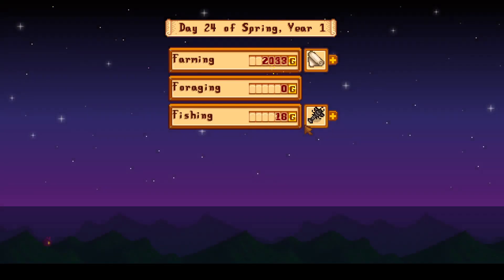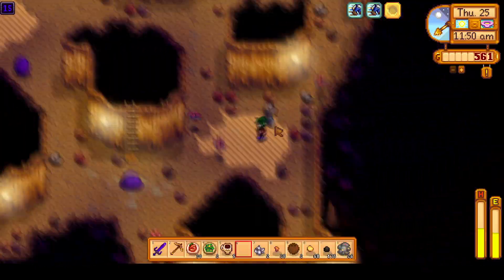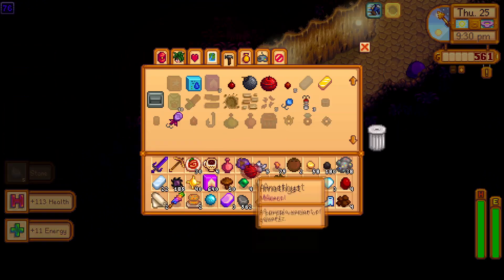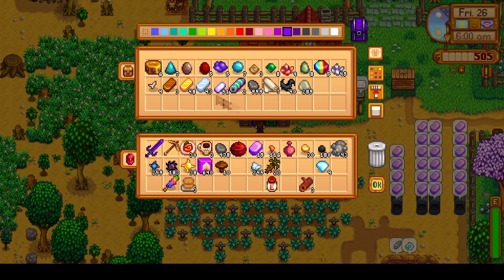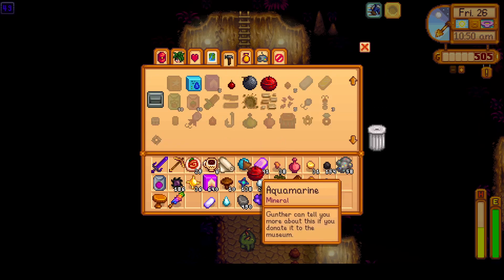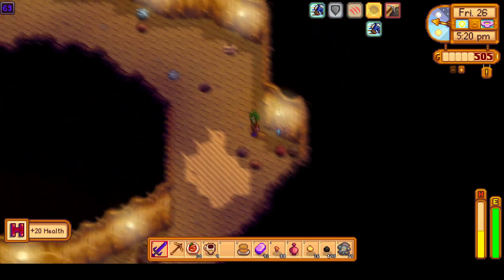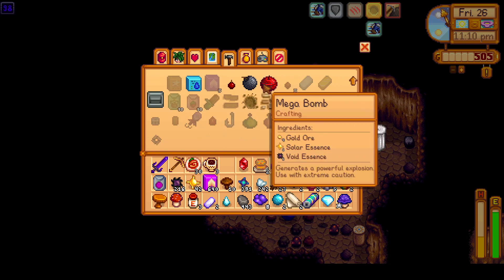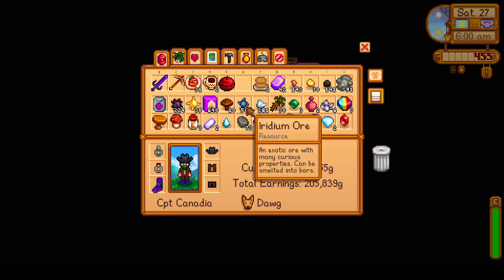Final Spring Skull Cavern Dives - Stardew Valley 1.5 MIN/MAX + 100% Perfection Guide Spring 25-26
Our final two Skull Cavern dives for this spring. We gather as much iridium ore as possible to earn over 300,000g for 640 starfruit seeds and deluxe speed-grow. Next time we will get the farm ready to have the starfruit seeds planted on the first of summer.

Correction: starfruit seeds cost 400g, meaning we will need a total of 307,200g.

After the next video, I plan to make a recap video covering the whole month of spring for this run.